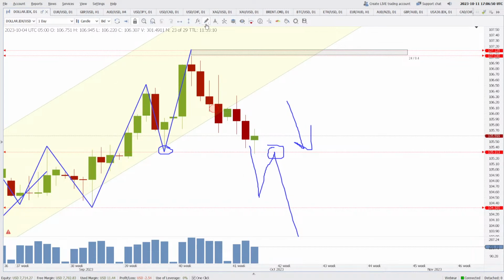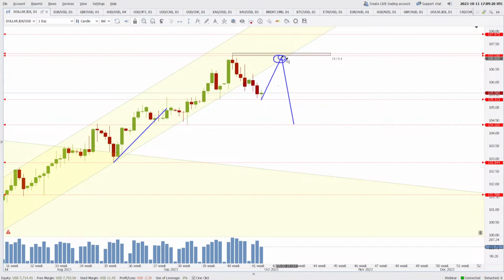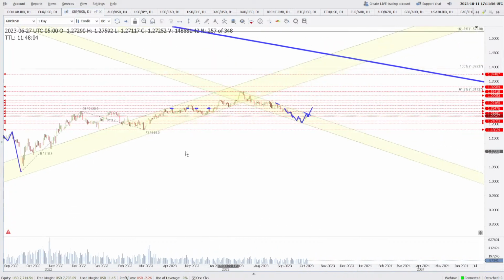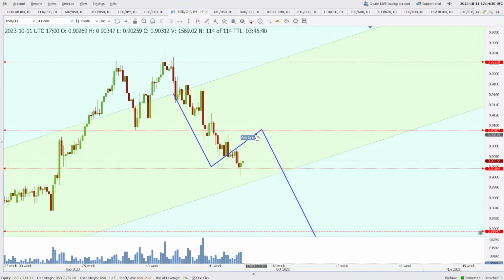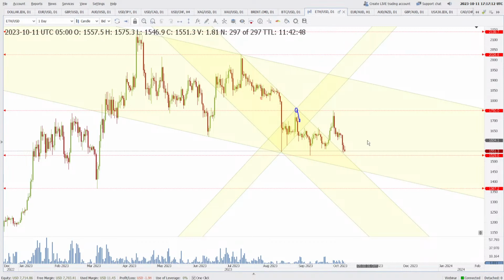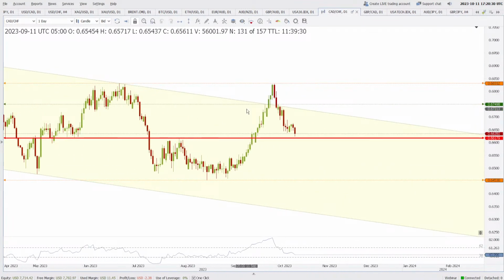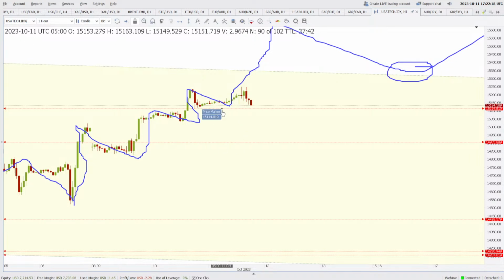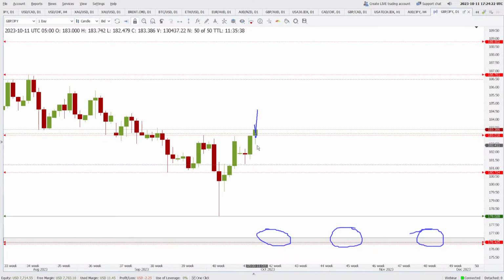Technical Live Trading 11/10: USD/CHF keep an eye on 0.9090